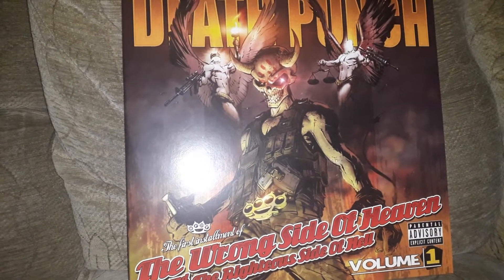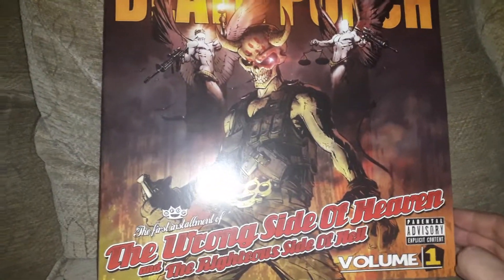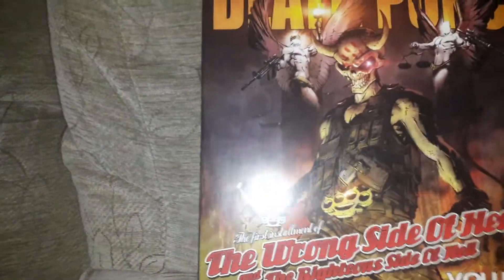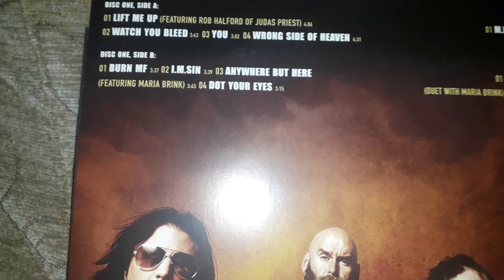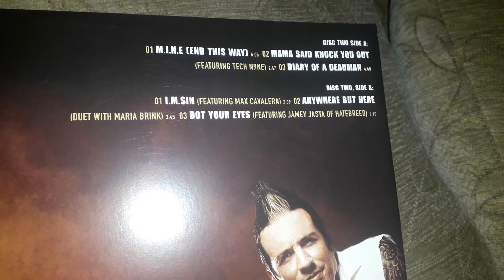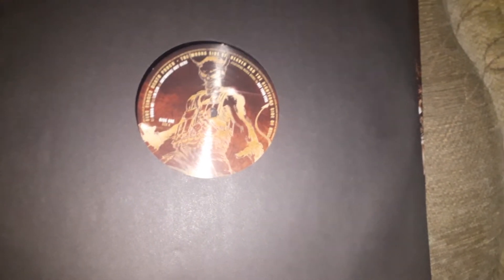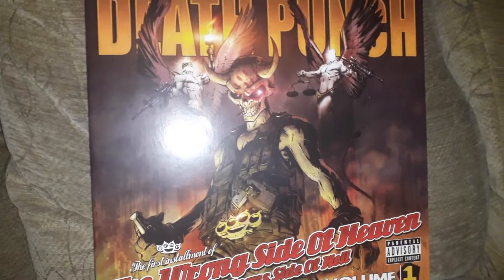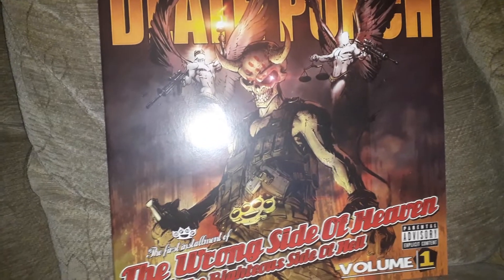vinyl Friday: five finger death punch the wrong side of heaven and the righteous side of hell